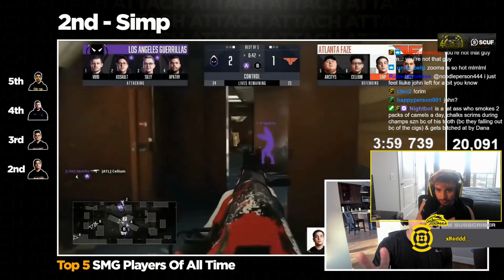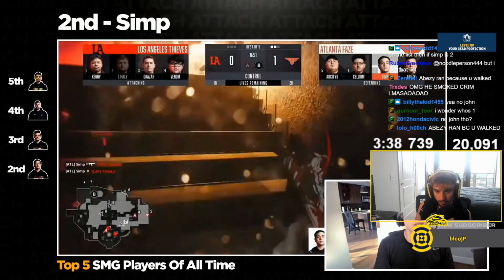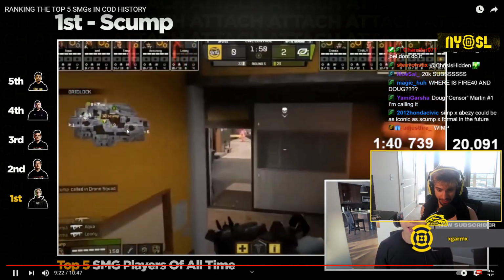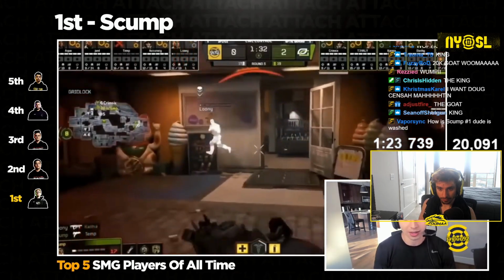TOP 5 SMG'S IN CALL OF DUTY HISTORY (REACTION)